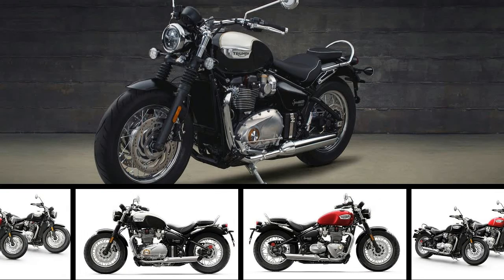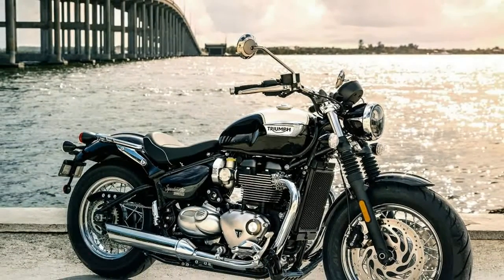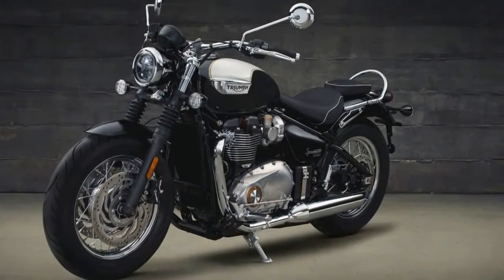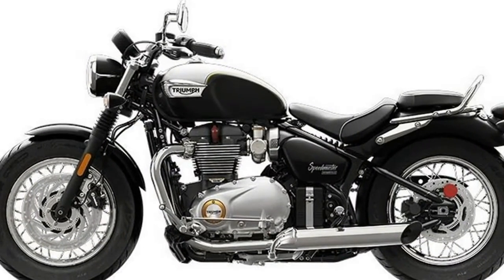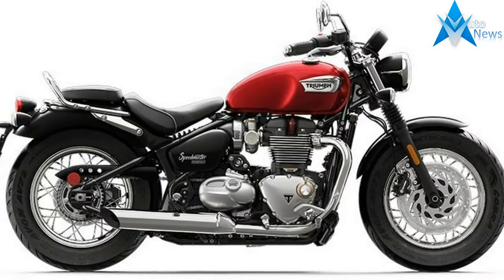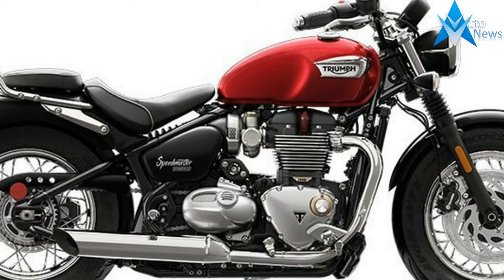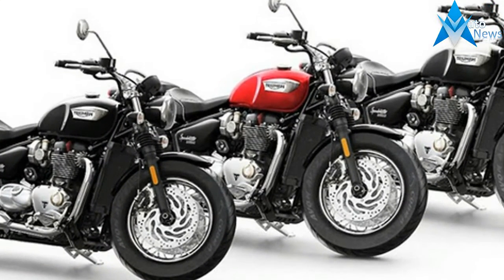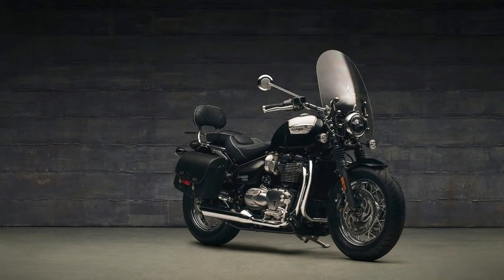AWESOME!!!2018 Triumph Bonneville Speedmaster in Fusion White & Phantom Black Auto News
AWESOME!!!2018 Triumph Bonneville Speedmaster in Fusion White & Phantom Black Auto News -  What is a custom motorcycle when it isn’t made by a heritage American motorcycle company or a clone of one of those companies’ products? That’s a question that the engineers and product managers of Triumph have pondered long and hard. You can see their unique answer in the new 2018 Triumph Bonneville Speedmaster.

£11,900